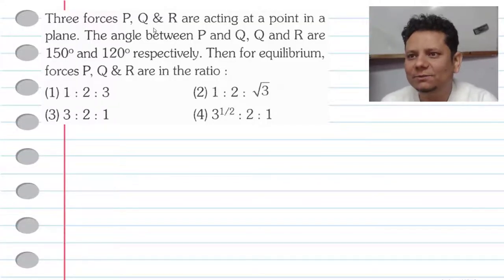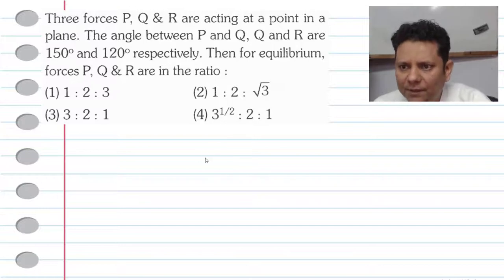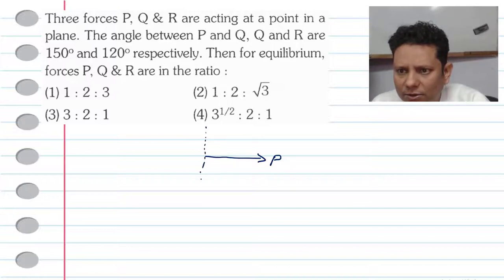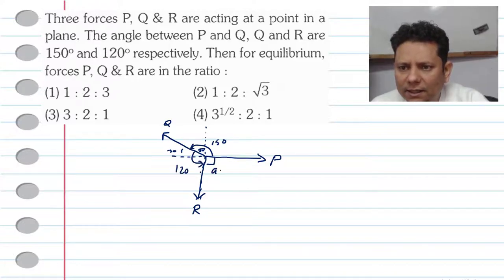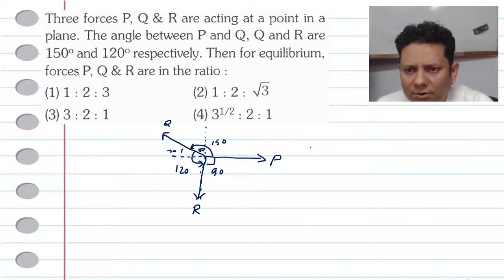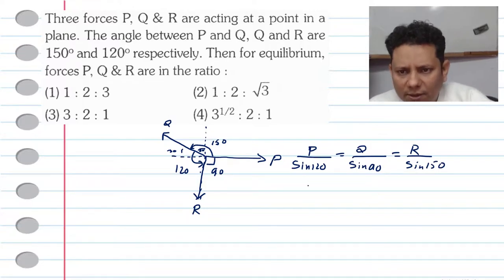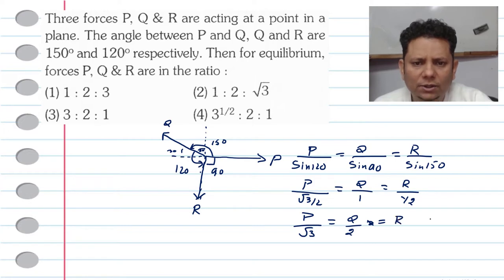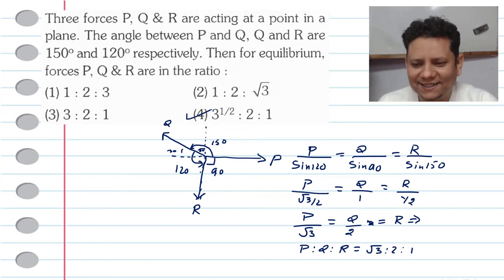Three forces P, Q & R are acting at a point in a plane. The angle between P and Q, Q and R are 150 o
Three forces P, Q & R are acting at a point in a plane. The angle between P and Q, Q and R are 150 o and 120 o respectively. Then for equilibrium,forces P, Q & R are in the ratio :